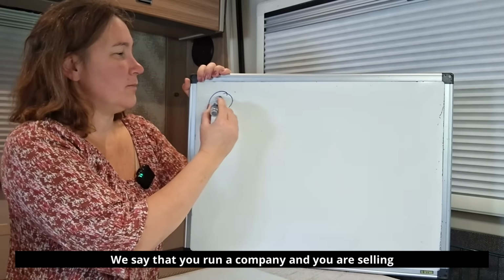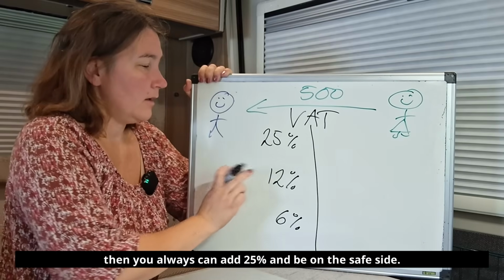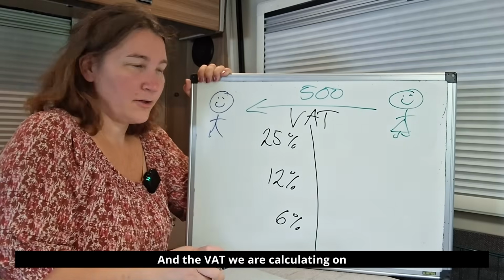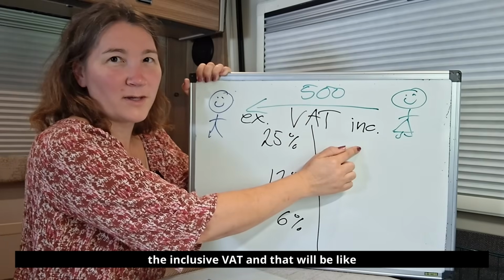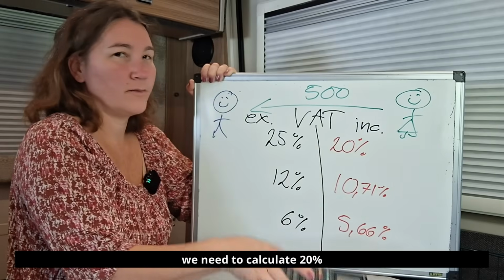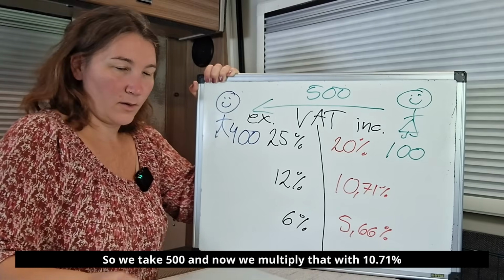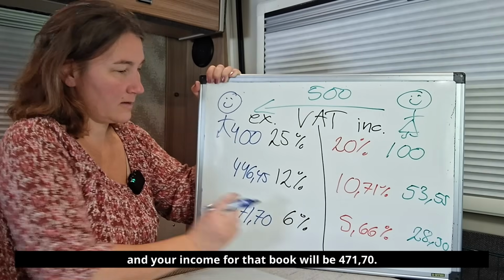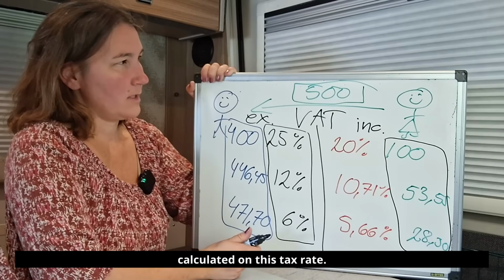HOW TO CALCULATE VAT IN SWEDEN - From Sales Price or Net Revenue, a Small Business Guide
Are you a small business owner in Sweden trying to understand how VAT works? In this video, we break down how to calculate VAT depending on whether you're starting from the price your customer pays or your own net revenue.

🔍 What you'll learn:
- How to calculate VAT (moms) in Sweden
- The difference between calculating VAT forward and backward
- Examples using 25%, 12%, and 6% VAT rates

💡 This video is perfect for new entrepreneurs and small business owners who want to get a better grip on Swedish tax rules and run their business with confidence.